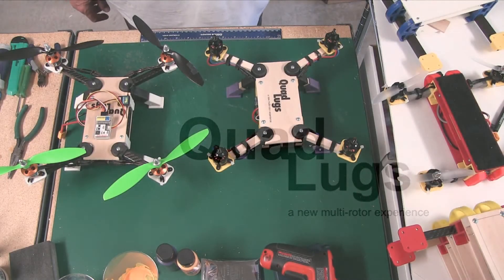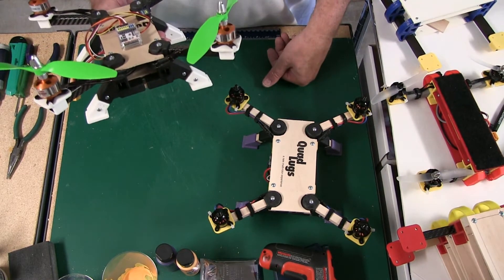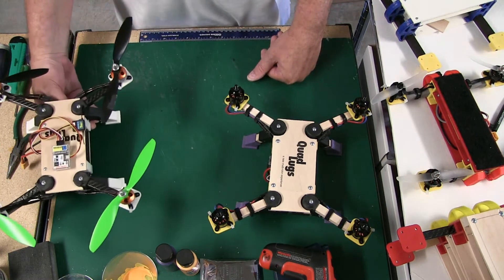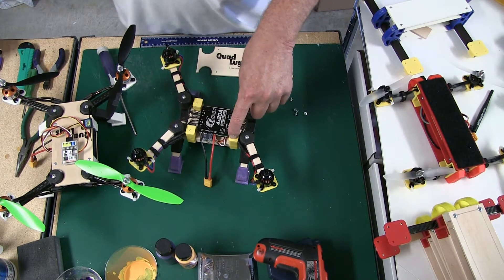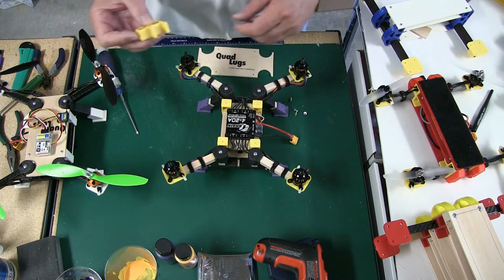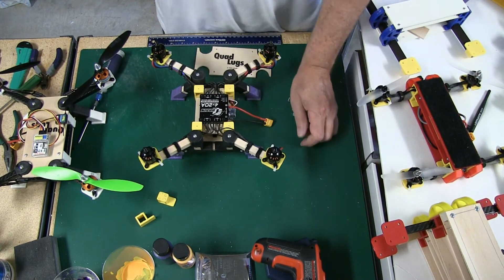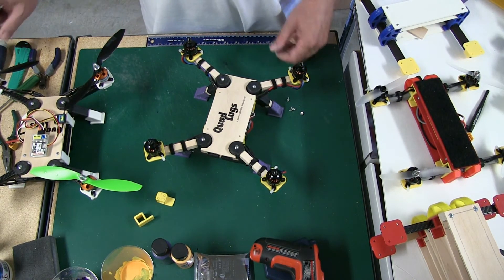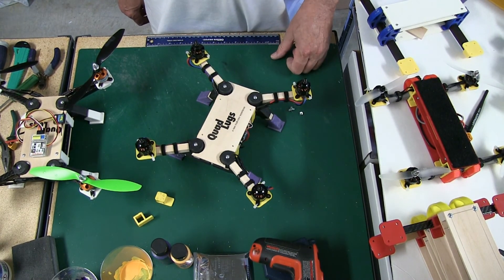QuadLugs- Mini XL - alternate build (top deck clean)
an alternate way to build the Mini XL Quad - this keeps the top deck clean - so - you can use it for any of your needs - there are many different ways to build a QuadLugs frame kit - this is just another

QuadLugs is truly - a new multi-rotor experience